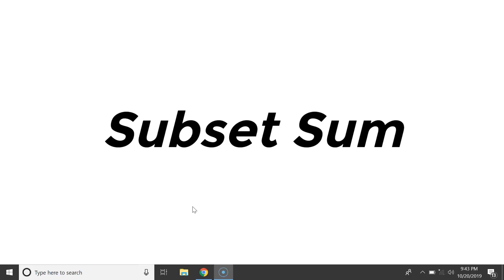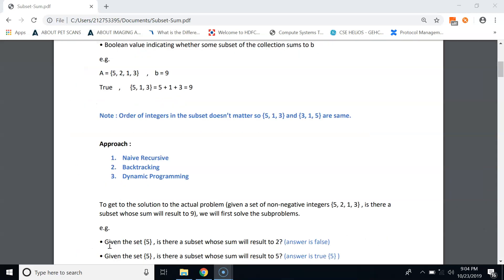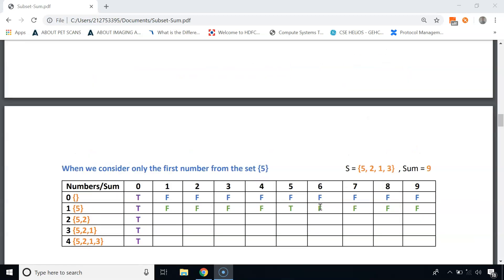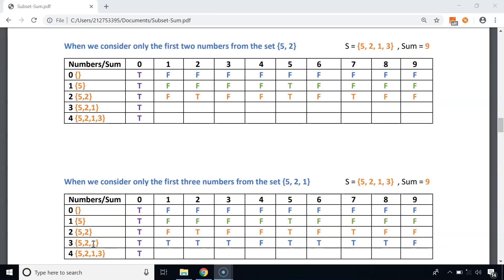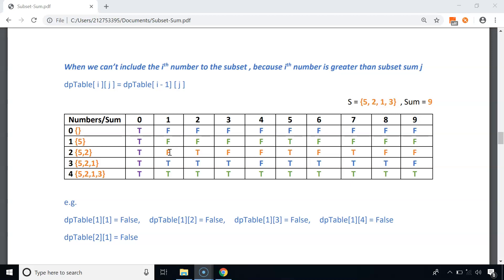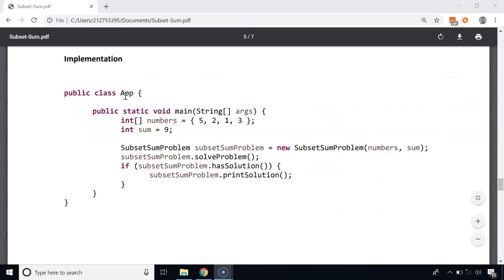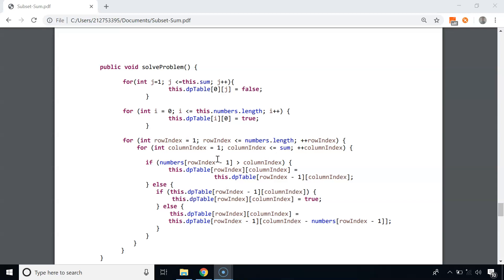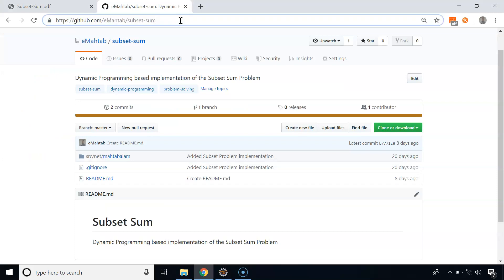Subset Sum Problem - Explanation and Implementation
This video explains the Subset Sum problem and its implementation.
For better experience watch the video in 1080p in FullScreen.